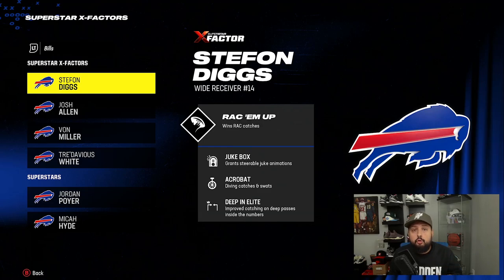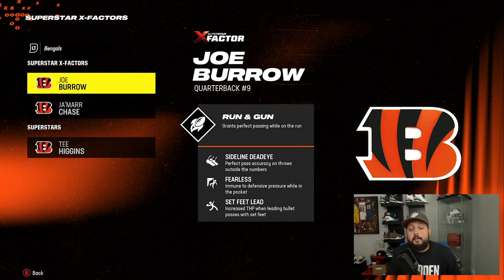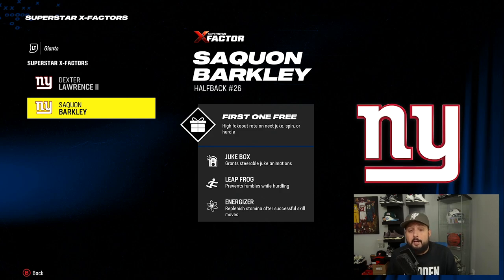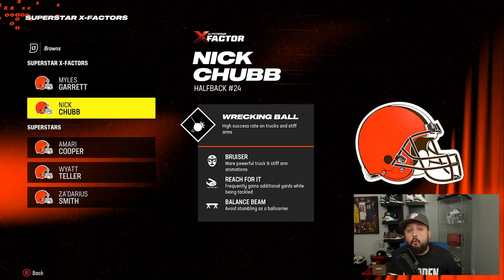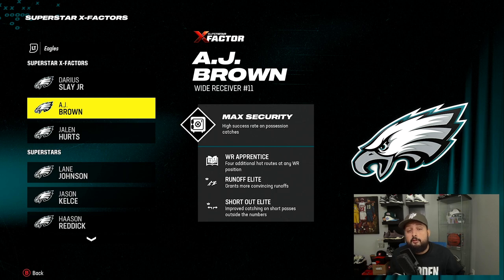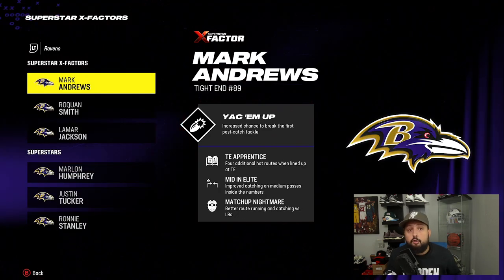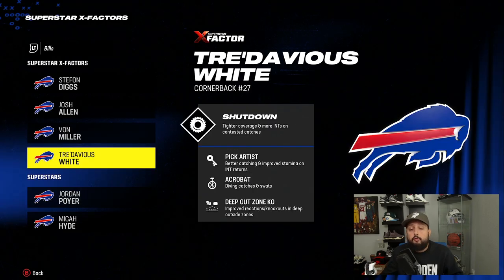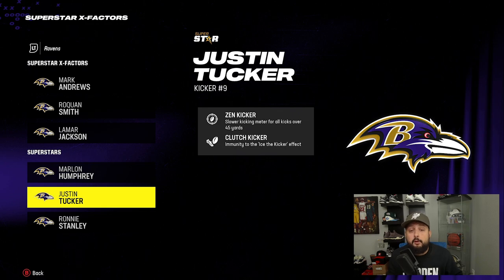The BEST Abilities in Madden 24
In this video Eric Rayweather shows the best abilities in Madden 24 to win more games! If you want to learn how to get good at Madden 24 or how to get better at Madden 24, this is the video for you!